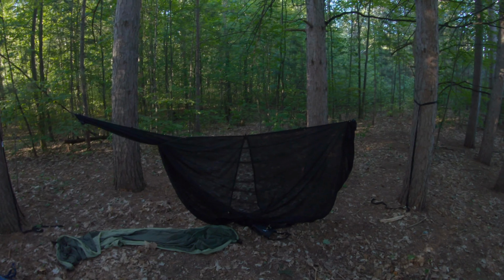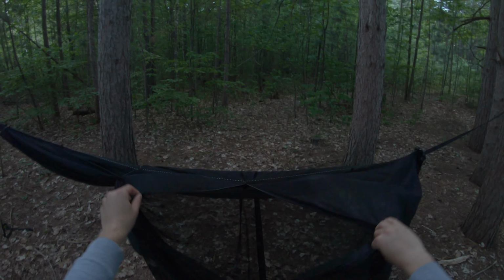Hammock Camping with Mosquito Net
Today we tested the Hammock Universe Mosquito Net to see how well it fares against Mother Nature.